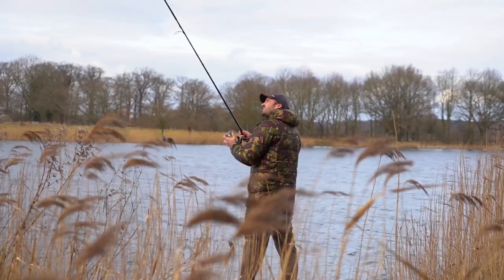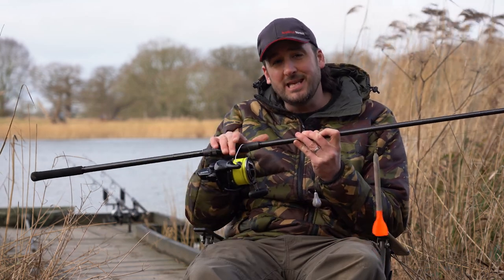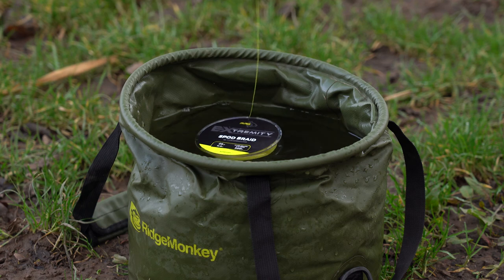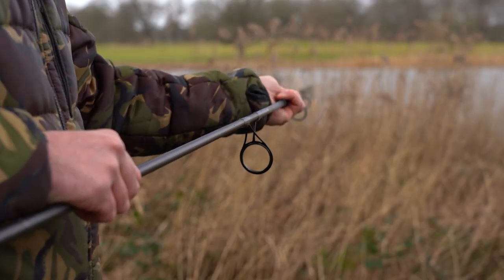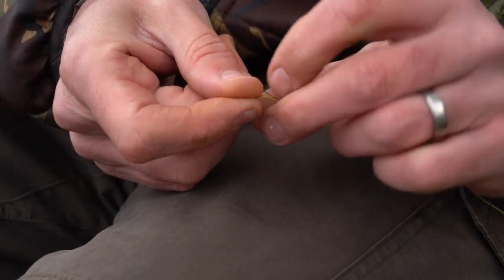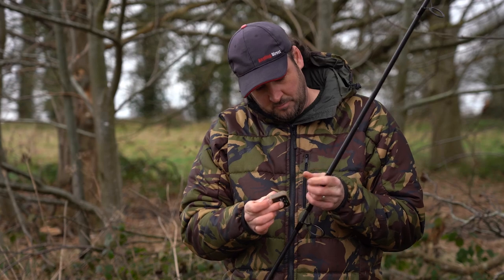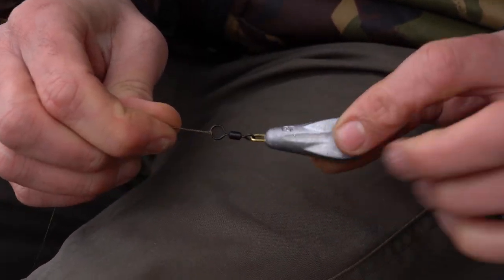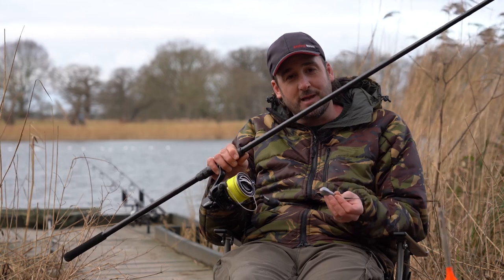How To Set Up Your Spod/Marker Rod – Carp Fishing Quickbite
If it’s leading about, using a marker float or spombing out bait, with just one rod, you can do it all!
In this AD Quickbite, Team AD member Chris Ansell shows you how easy it is to use one rod for all three disciplines. Chris shows you the correct way to spool the reel, tie on a shocker leader and the all-important loop knot so that you can change between methods.